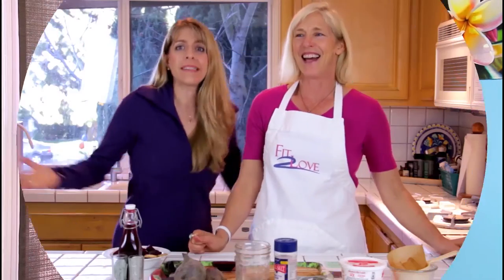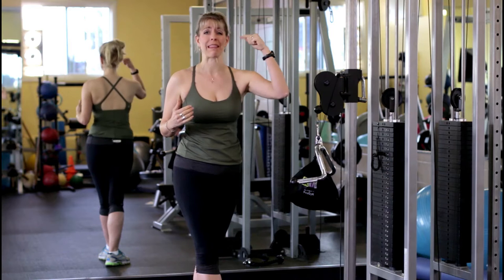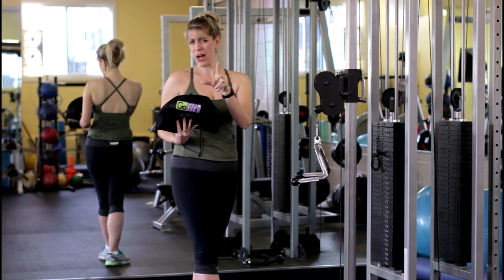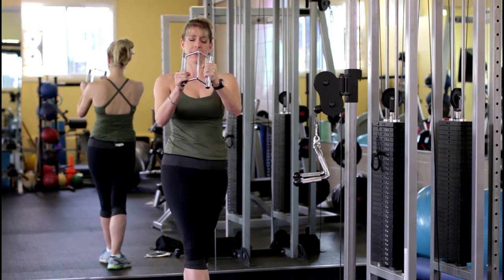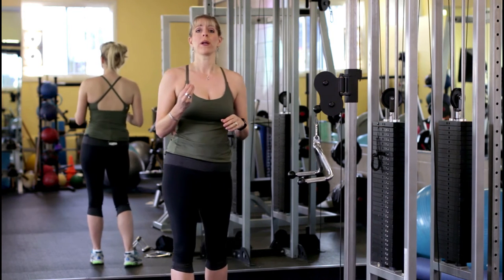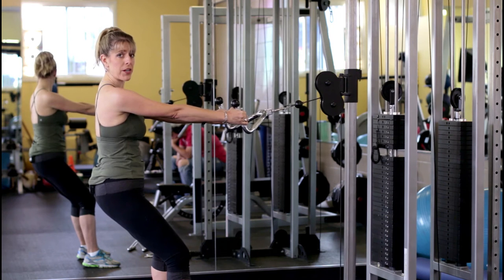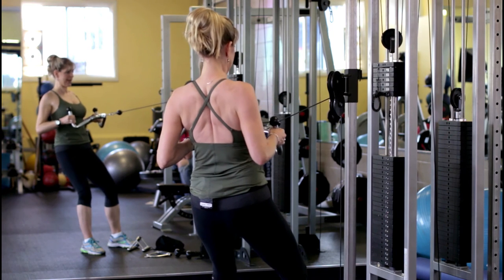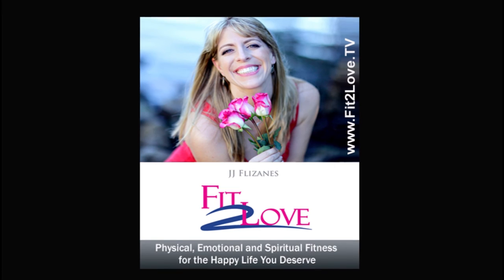Working Your Back Muscles with a Row: Movement Mondays S2 Episode 001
This show is about proper form for targeting your back muscles and engaging them in the exercise. Most people do not do this and miss the benefit of a row.

JJ Flizanes is an Empowerment Strategist. She is the Director of Invisible Fitness, an Amazon best-selling author of Fit 2 Love: How to Get Physically, Emotionally, and Spiritually Fit to Attract the Love of Your Life, and author of Knack Absolute Abs: Routines for a Fit and Firm Core. She was named Best Personal Trainer in Los Angeles for 2007 by Elite Traveler Magazine.
JJ vividly reminds us that the word ‘fitness’ is not just about the state of one’s physical body, but also the factors which determine a person’s overall well being.
And, for JJ, the key components in all these areas are ‘invisible’ — balanced support structures of nutrition, emotional centeredness and health. A favorite of journalists and the media for her depth of knowledge and vibrant personality, JJ, a contributing expert for Get Active Magazine, has also been featured in many national magazines, including Shape, Fitness, Muscle and Fitness HERS, Elegant Bride, and Women’s Health as well as appeared on NBC, CBS, Fox 11 and KTLA. She is also a video expert for About.com and regular contributor for The Daily Love.
JJ launched her professional career in 1996 as the Foundations Director for the New York Sports Club, where she designed curriculum and in-house certification for new and previously uncertified fitness trainers. She has also been certified by the American Council on Exercise (ACE), International Sports Science Association (ISSA), and the Resistance Training Specialist Program (RTS).

With a focus on biomechanics, JJ has lectured for The Learning Annex and as a featured speaker for New York Times Bestselling Author of The Millionaire Mind, T. Harv Ecker’s Peak Potentials seminars, as well as corporate clients, including Pacific Gas and Electric, Hanson Engineering, and Jostens, Inc. She is the Wellness Expert for KFC International, the Health and Fitness Expert for the National Association of Entrepreneur Moms, and a Fitness Expert for Nourishing Wellness Medical Center.
She has been working in the health and wellness industry for 15 years, as a fitness trainer with a knack for helping her clients become more self-aware and self-empowered through her ability to quickly identify and pinpoint problem areas, and then create simple solutions involving exercise, nutrition and mindset changes. She is the Host of the new iTunes Podcast Show Fit 2 Love: Physical, Emotional and Spiritual Fitness for the Happy Life You Deserve which is six day a week video and audio show.
What sets JJ apart from her Celebrity Fitness counterparts is the holistic approach to getting results. Over the last fourteen years she has studied, used and applied Positive Psychology, Neuro-Linguistic  Programming (NLP), Eye Movement Desensitization and Reprocessing (EMDR), Emotional Freedom Technique (EFT), Law of Attraction, Quantum Physics, Non Violent Communication, Imago Therapy, and Hypnotherapy. JJ Flizanes has proven that she’s not only an expert in matters of the body and fitness—she’s an insightful and provocative author who delivers a timely message about matters of the heart.